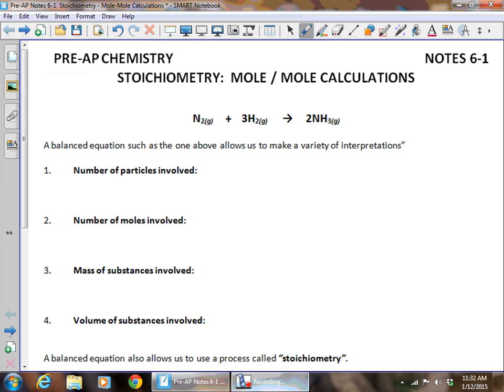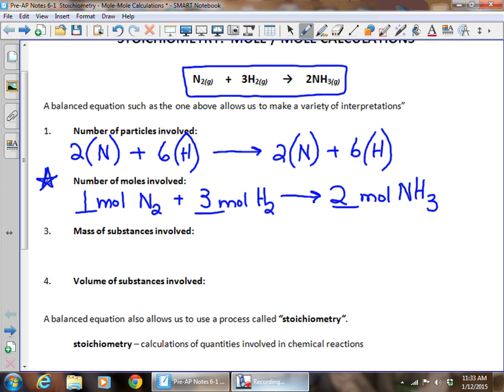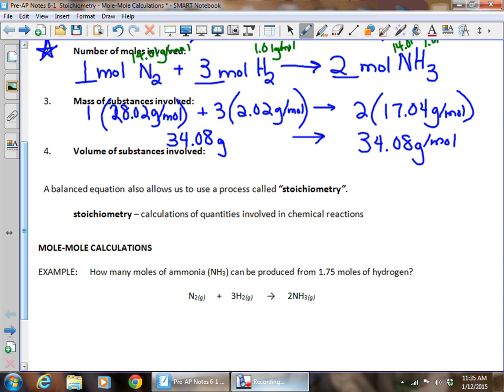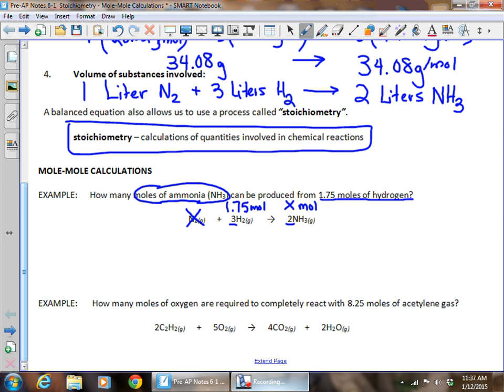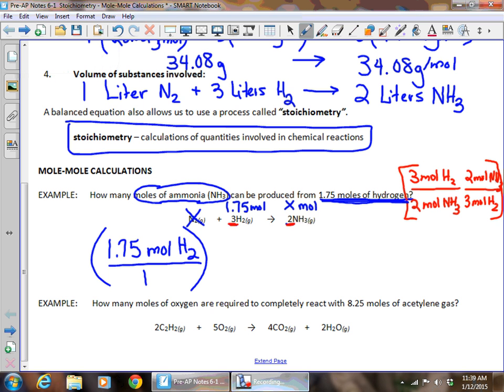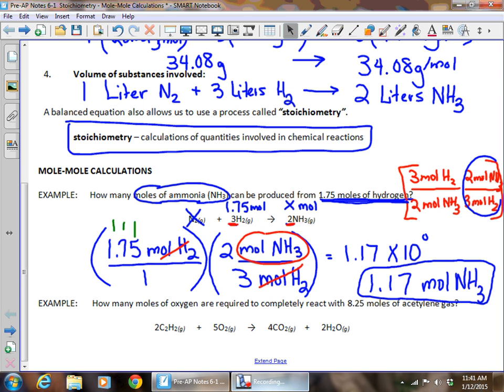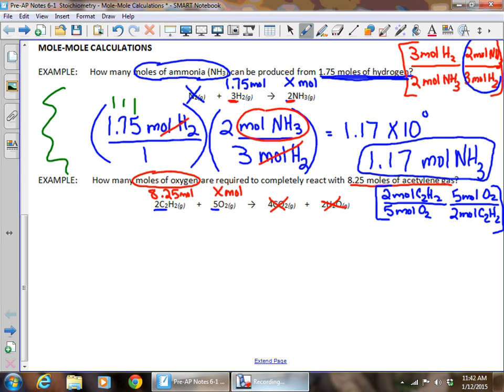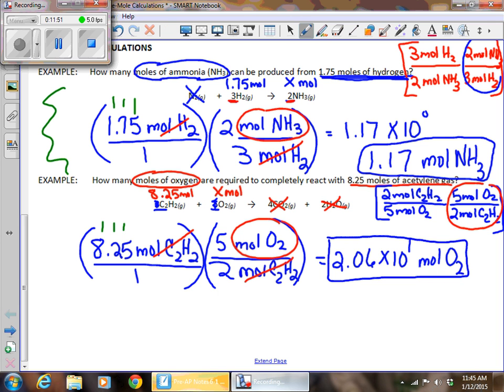Pre AP Video Notes 6 1 Stoichiometry Mole Mole Calculations